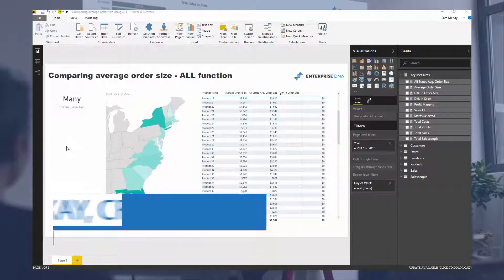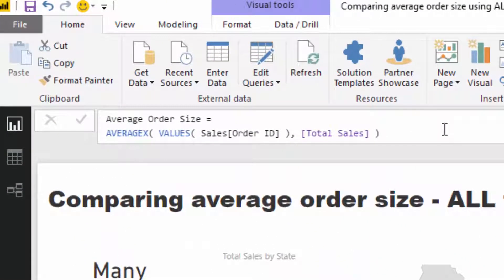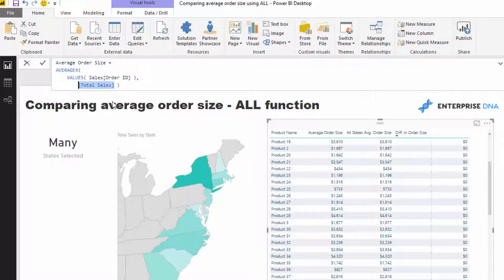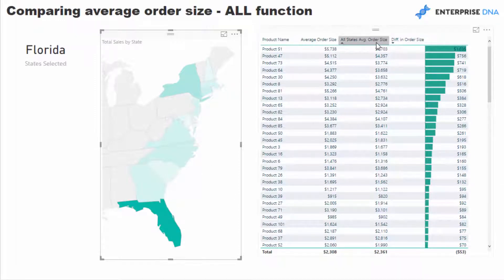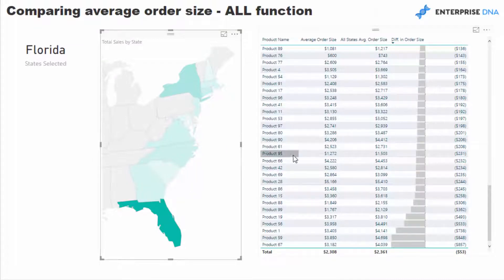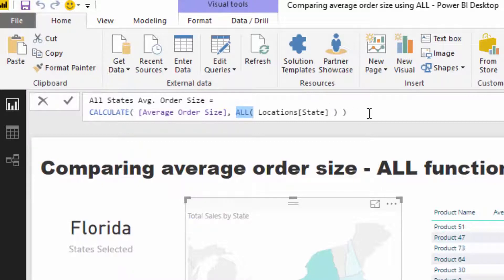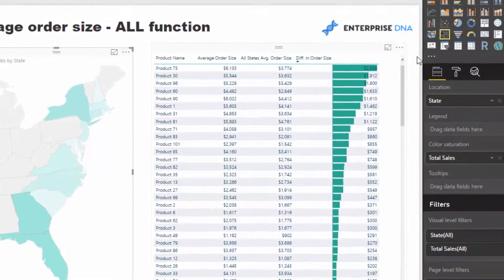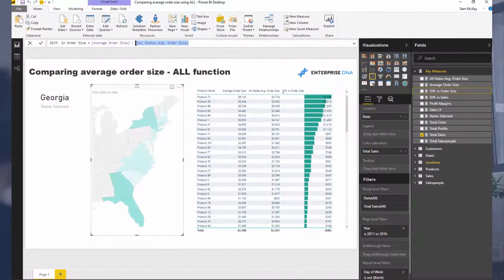Comparing Performance Using The ALL Function - Power BI & DAX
Sometimes you want to be able to compare the selection versus all results. This is where the ALL function in the DAX language comes in. With this example I show you how effectively you can achieve this by using the CALCULATE function.

Good luck with implementing this one.

Video Details
0:53 getting the average order size
3:01 comparing the average order size
4:12 differentiating the average order size

Related Links
ALL Function in Power BI – How To Use It With DAX
Deep Dive Into The CALCULATETABLE Function – An Important DAX Formula To Understand Well

For more filter function support queries to review see here….